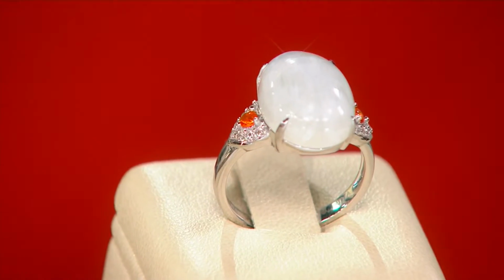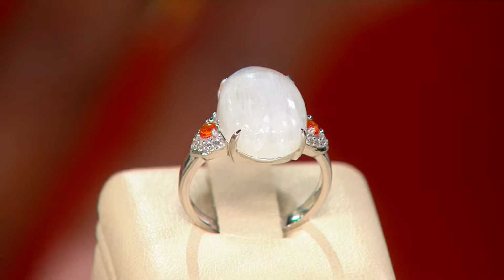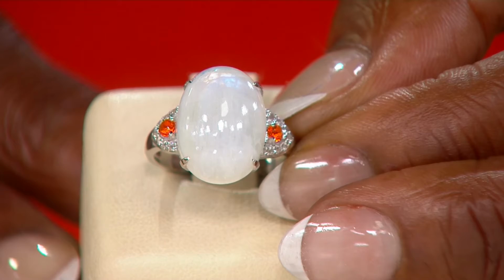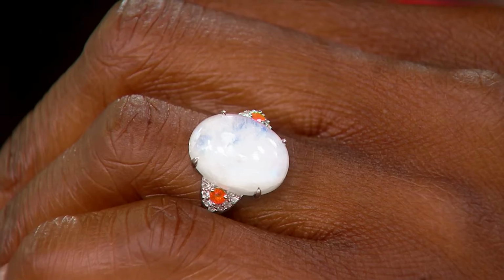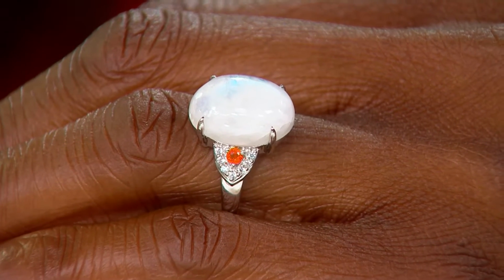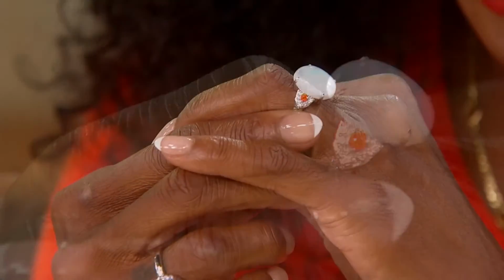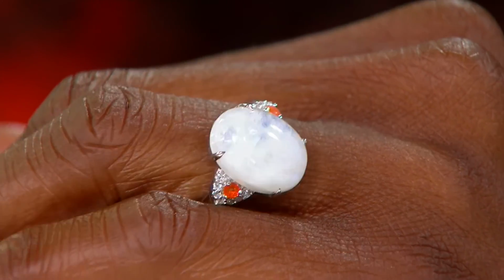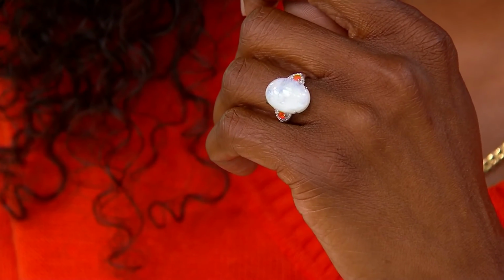Affinity Gems Oval Rainbow Moonstone and Fire Opal Ring, Sterling Silver on QVC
Love you to the moonstone and back. It's easy to get starry-eyed over this over-the-top ring -- as a treat for yourself or someone who just gets you.